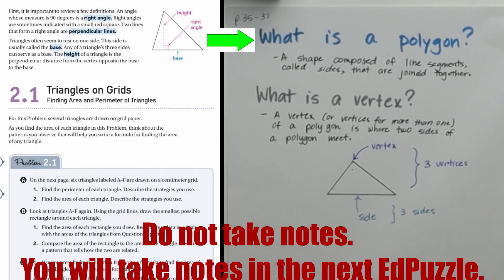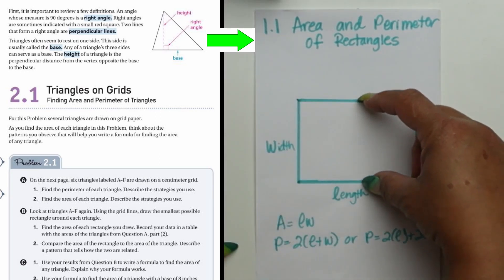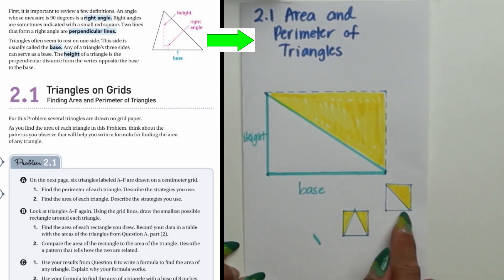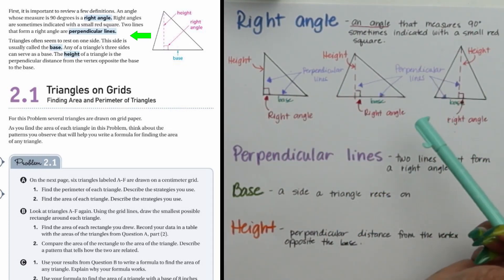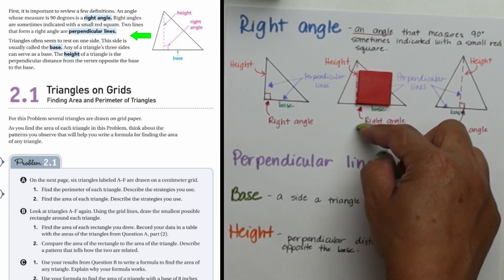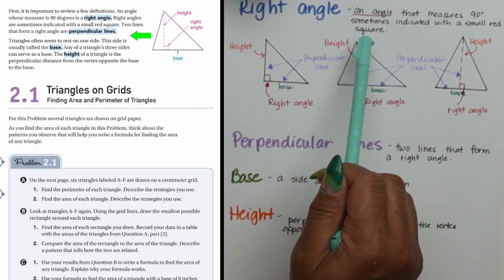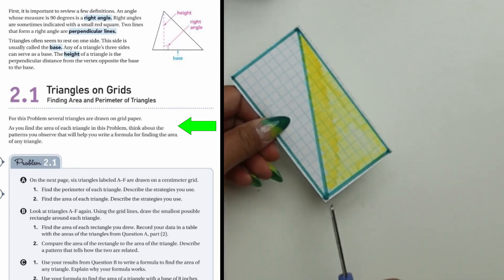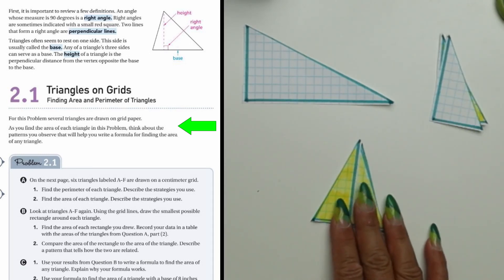2 1 Area and Perimeter of Triangles Introduction